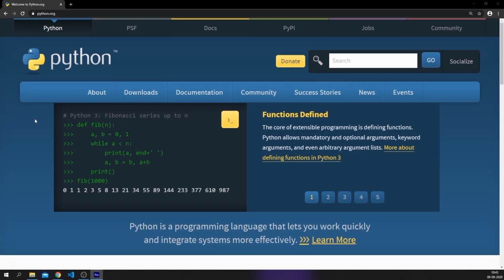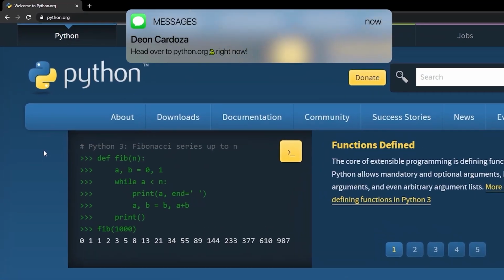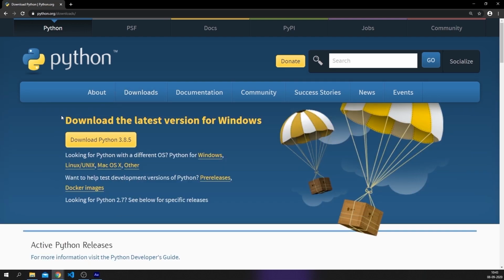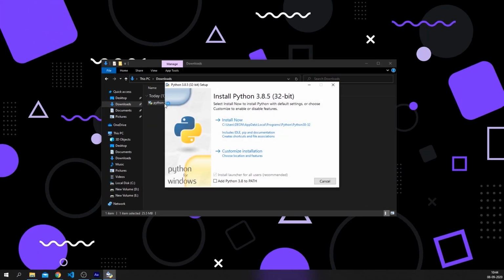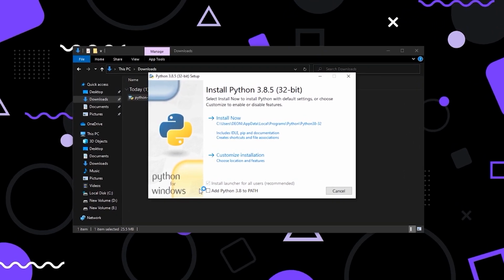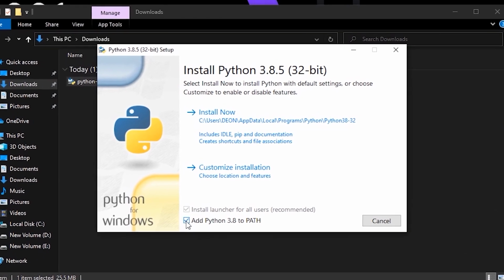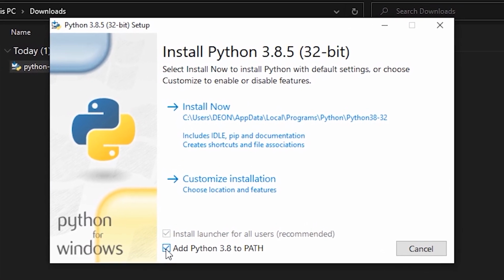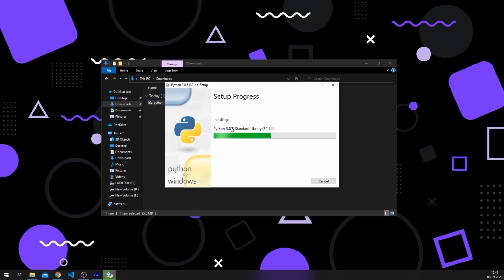[Install Python] How To Install Python On Windows And macOS | Full Course For Beginners [2021]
Course Description -

Master the basics of Python in this step-by-step tutorial series, and by the end, you'll be able to learn web development, machine learning, automate repetitive tasks, and write code like a pro 🏆.

Tech 💻:
Computer hardware 💾:

Tags 🔑:
Python
Python Tutorial
Python Course
Installing Python

Hashtags 🚀